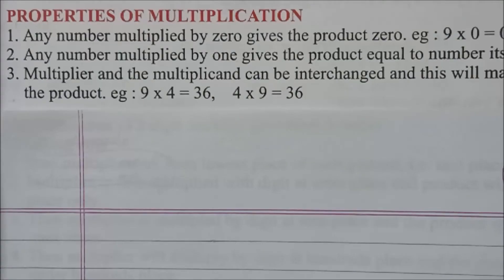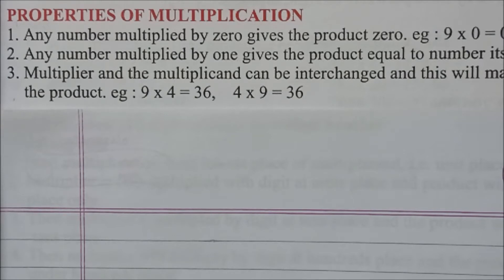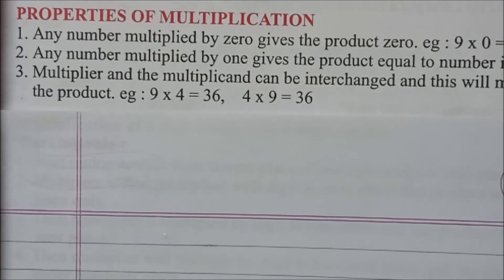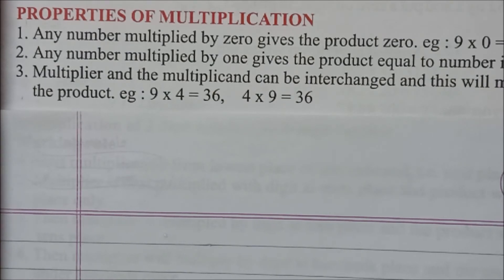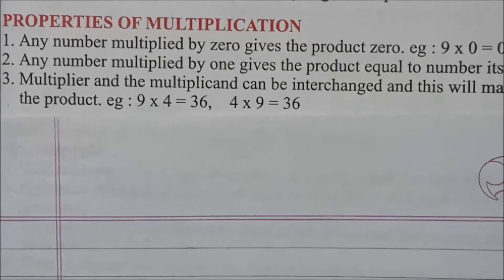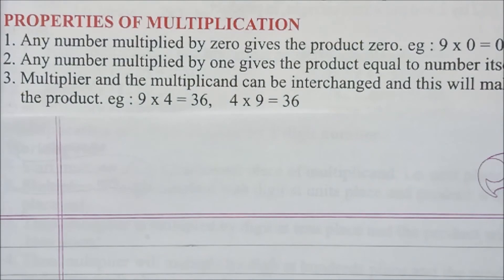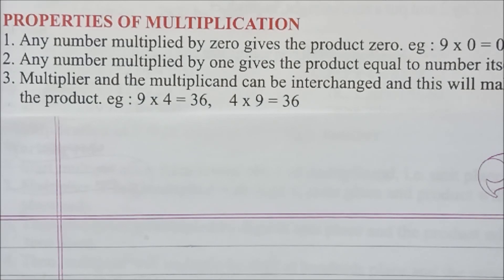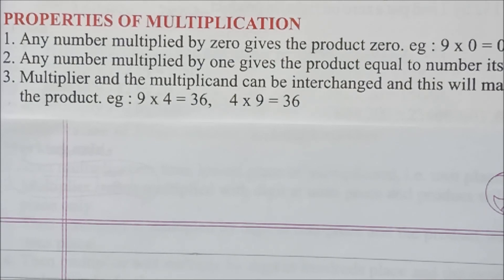Properties of Multiplication